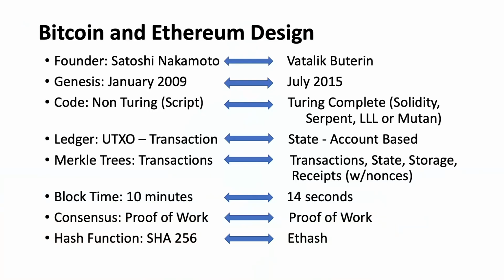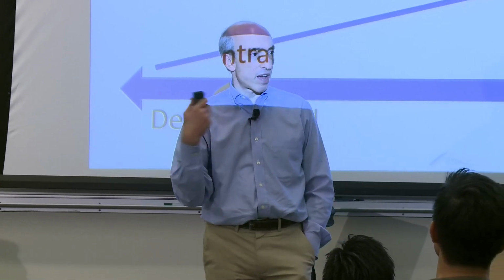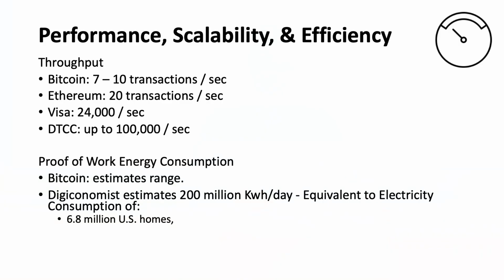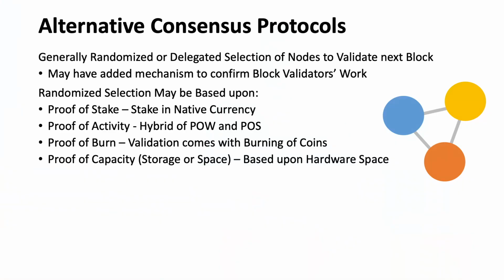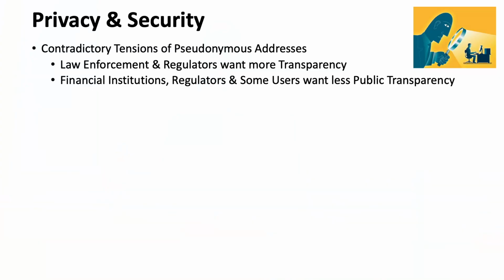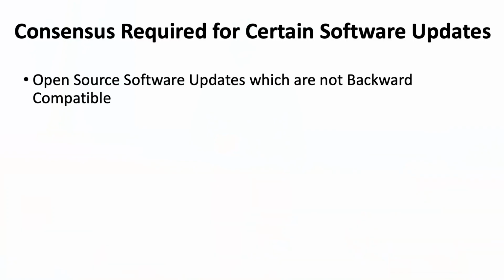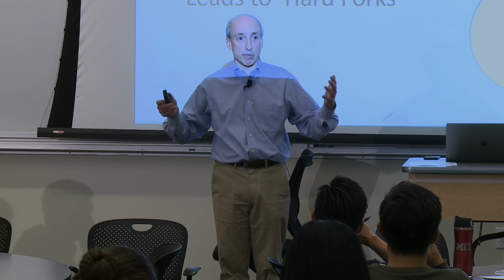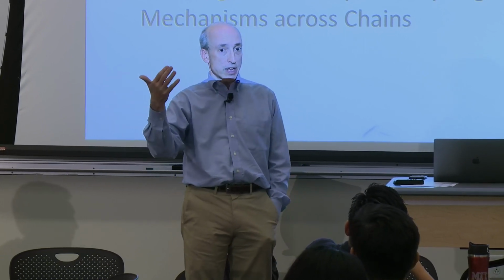7. Technical Challenges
MIT 15.S12 Blockchain and Money, Fall 2018
Instructor: Prof. Gary Gensler

This lecture covers technical challenges to blockchain technology, such as scalability, privacy, security, and interoperability.